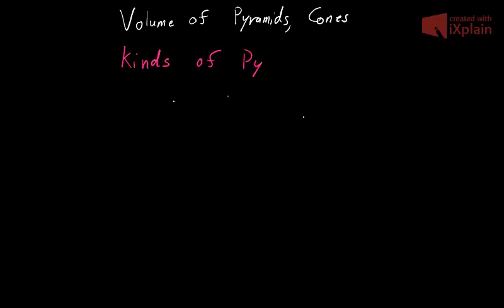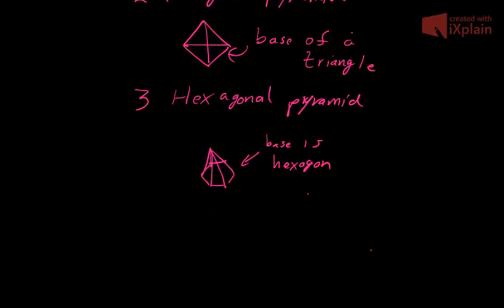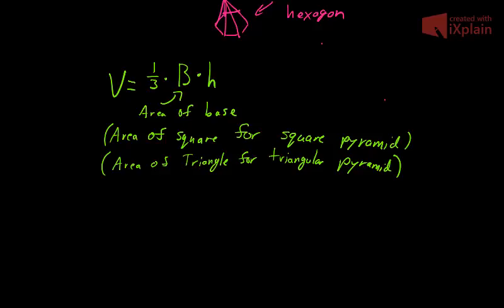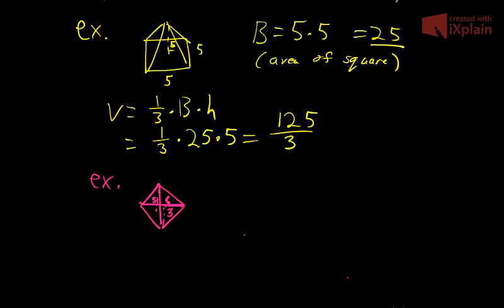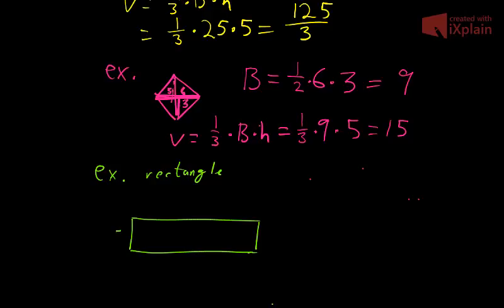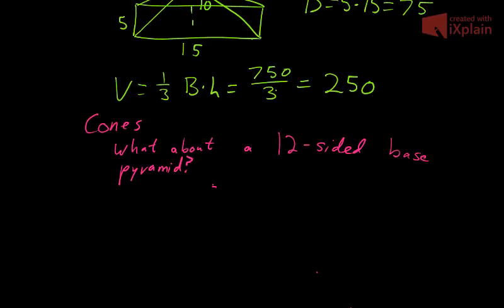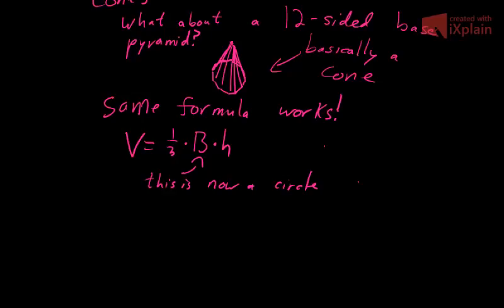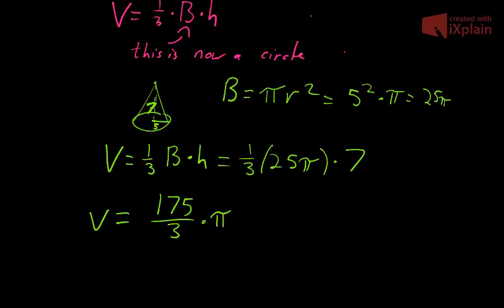Pre-algebra Lesson 86